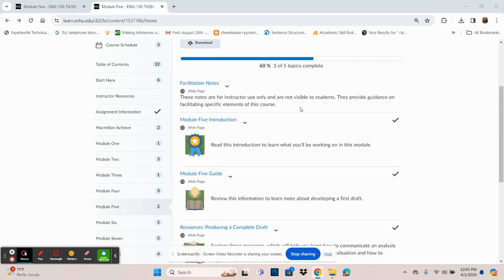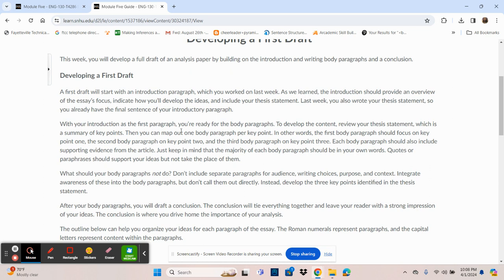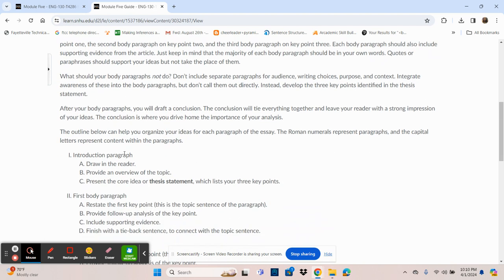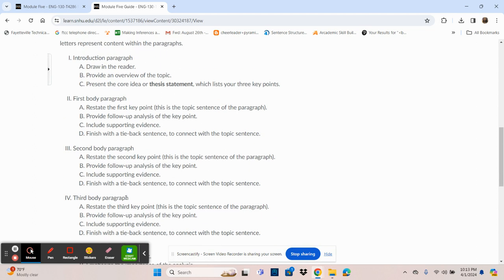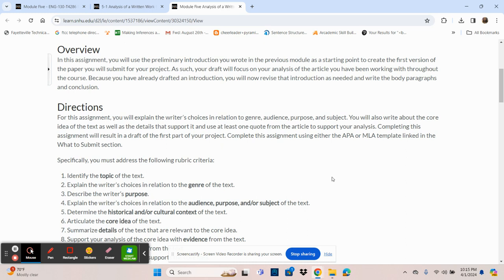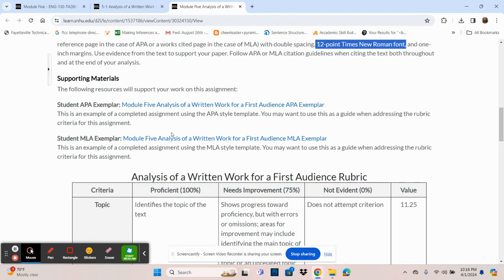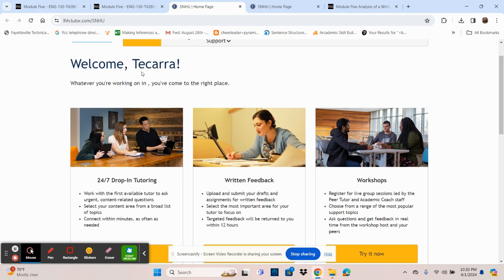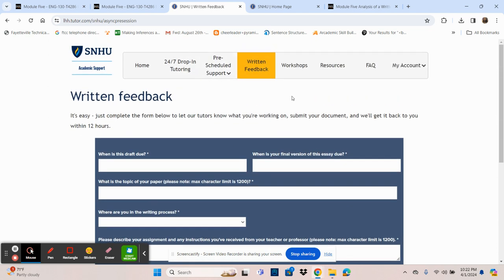Module Five Overview